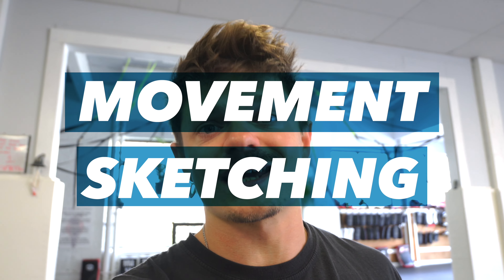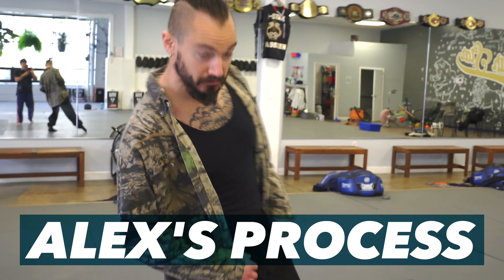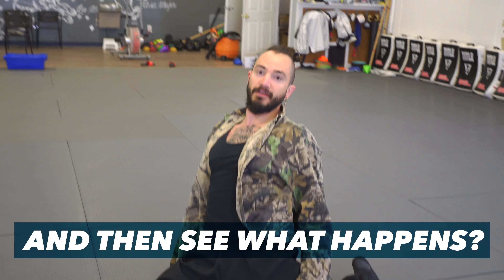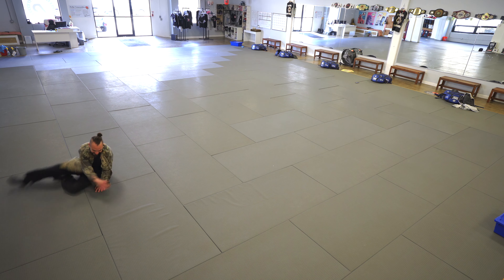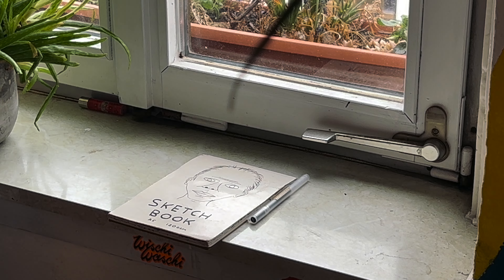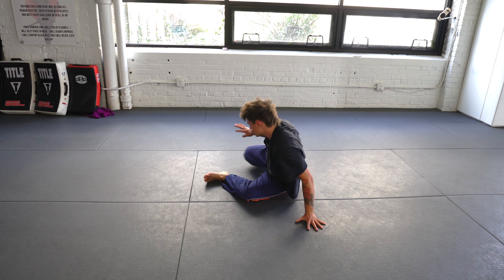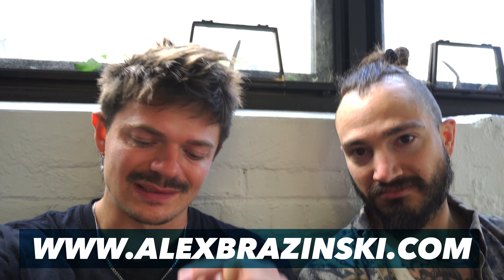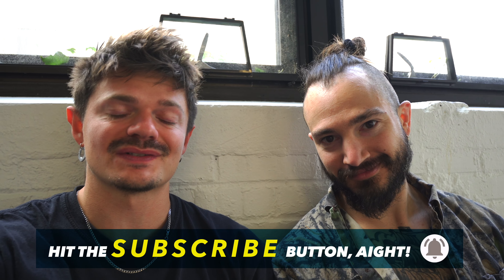The Art Of Movement Sequencing with Alex Brazinski (Soft Acrobatics Practice)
Welcome to Movement Sketching with @meridianmovement
In this one we are introducing a simple yet powerful approach to building movement and acrobatic sequences - no matter your level!

The term ‘sketching’ is taken from the illustration world as a means of conducting the initial strokes, outlines, or shapes to assist in creating a finished piece.

‘Sketching’ for movement purposes is the means of conducting the initial moves (etchings) of a sequence that welcomes repetition and alterations as the session of discovery continues. It shapes sequences spontaneously based on the current direction of momentum, shift in axises, and overall physical and mental capacities on that day.

Do you wish to see more of these videos?

Movement Gear:
Kwon 8oz Pants in black
Kwon 8oz Pants in white
Tiger Balm in Red&White

My Camera Gear:
My Camera
My Camera Lense
My Microphone
My Tripod
Samsung SSD 2TB
SanDisk SD Card 256GB

00:00 Intro
00:31 What is Movement Sketching?
01:2 Agenda of the Video
01:39 About Alex's Sketch
02:37 About Nil's Sketch
03:23 The Process
05:20 The Outcome
06:04 The Recap - How did the Sketch turn out?
07:30 Tools for your Practice
10:22 Outro